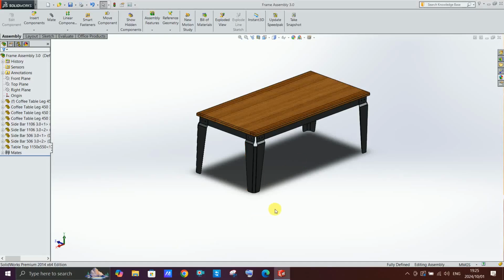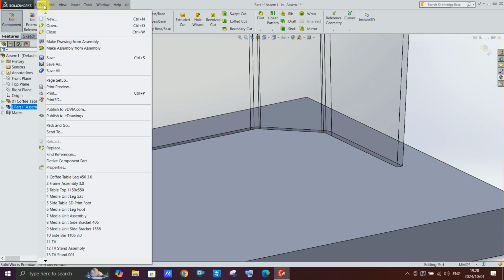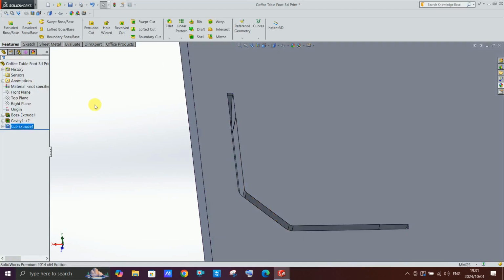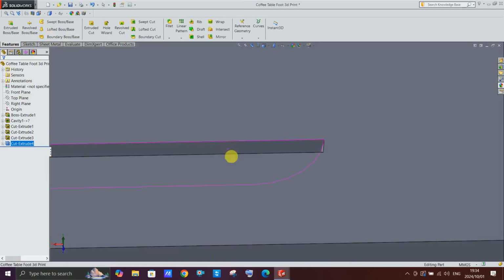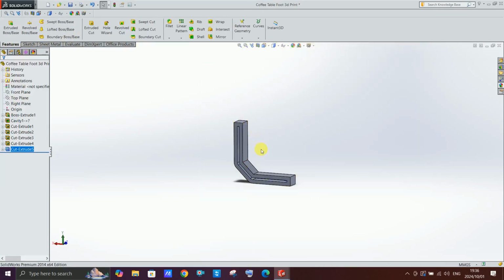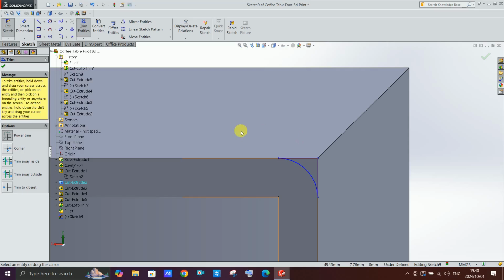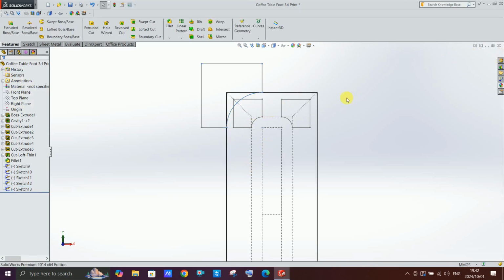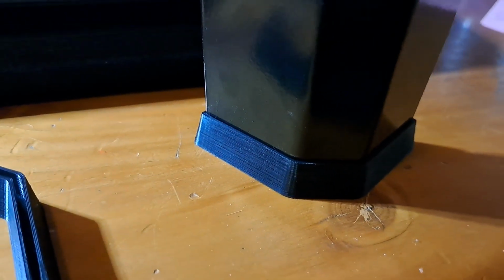SolidWorks Tutorial | Loft Thin Feature & Cavity Feature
Designing a 3d printed foot piece for a custom table I made.
The table consists of 2mm mild steel sheet metal which was laser cut, bent and powder coated.
I use lofts and cavities and thought this would be the best way to show you how to use these features in a real world example.